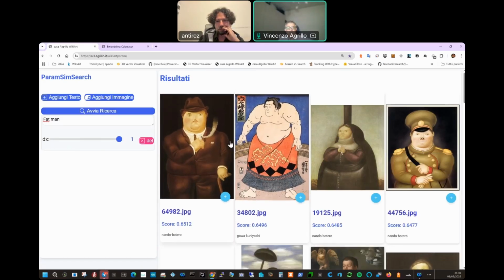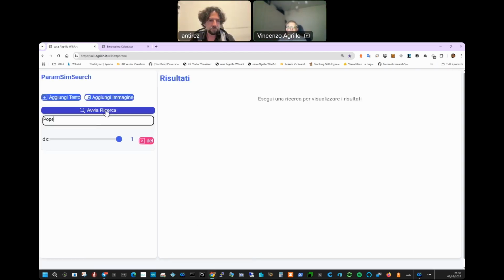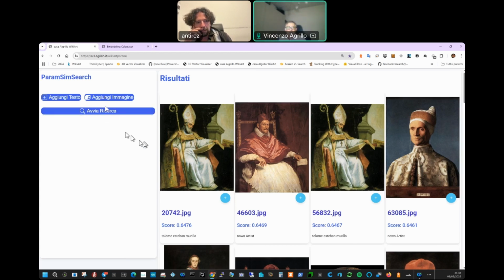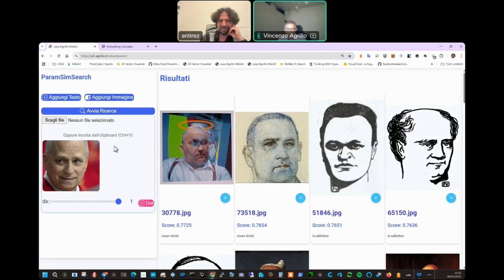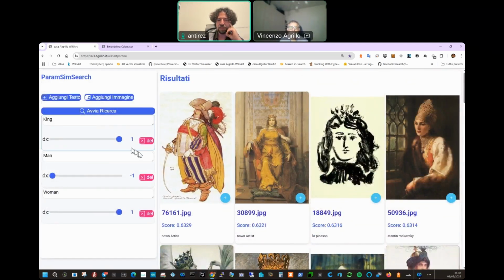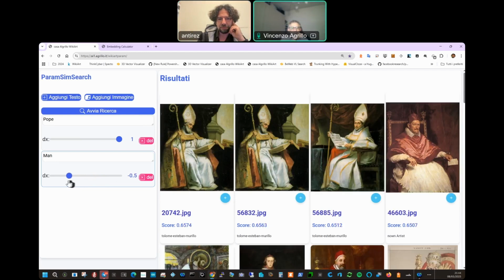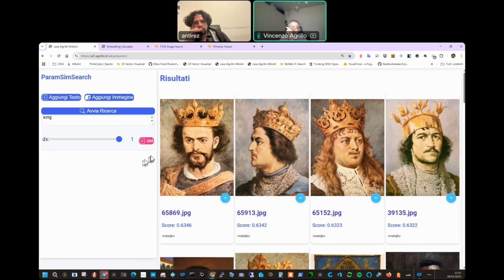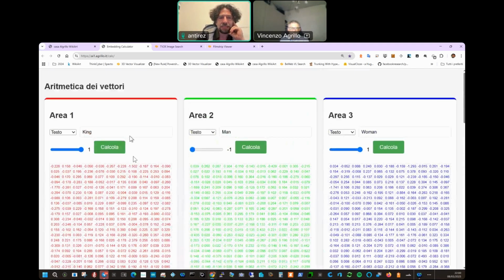Vector math with CLIP and Redis Sorted Sets, with Vincenzo Agrillo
We will have some fun with Vincenzo, using CLIP and combining vectors instead of using boring re-ranking, when the task at hand is a query vector Q near A but far from B and other similar tasks. All this with a subset of the Church image archive, that usually Vincenzo, the special guest of this episode, archives at his daily work.